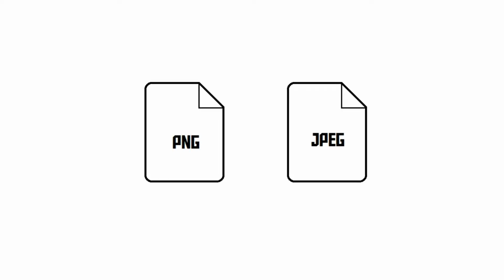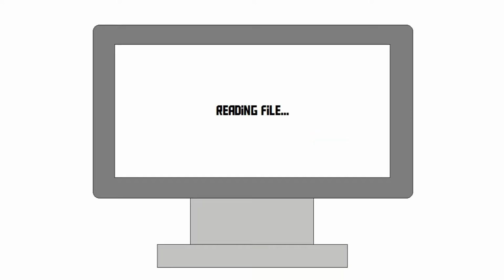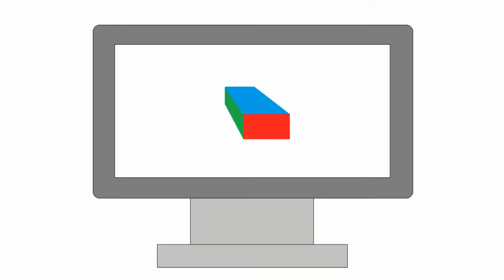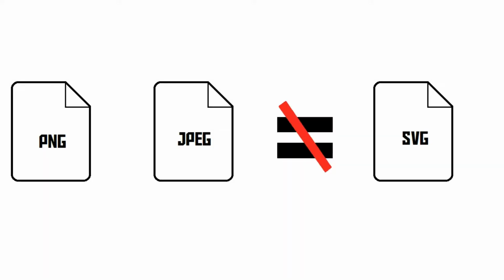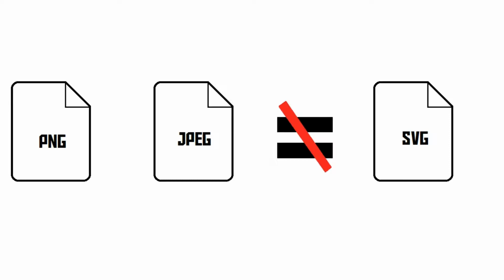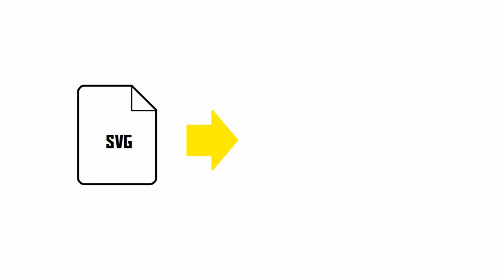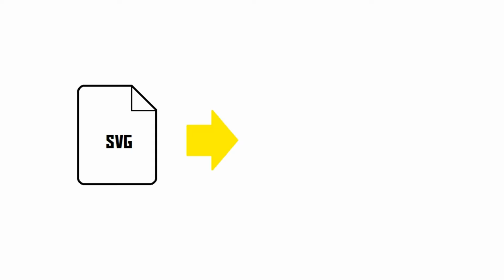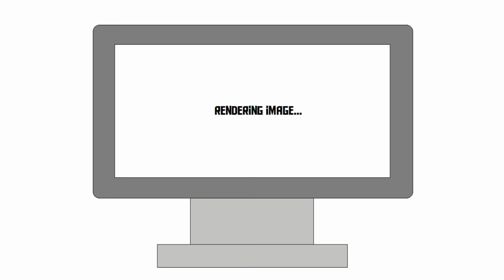What are vector graphics and how do they work? (AKIO TV)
Vector graphics images are a very interesting topic. Interesting enough for me to make a video about them.

(AKIO TV) MMXVII